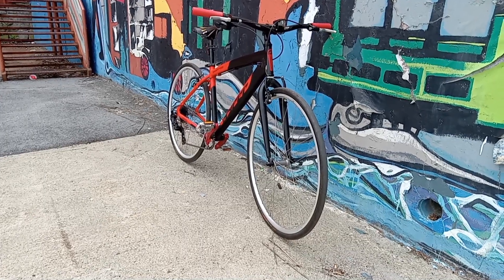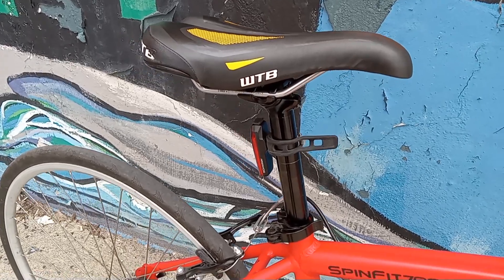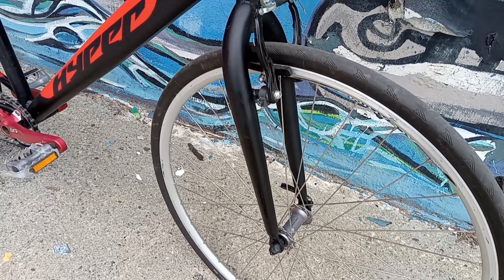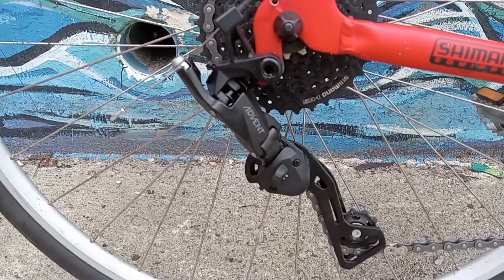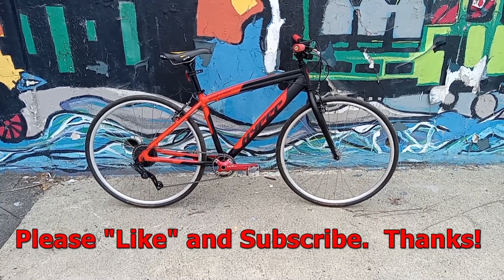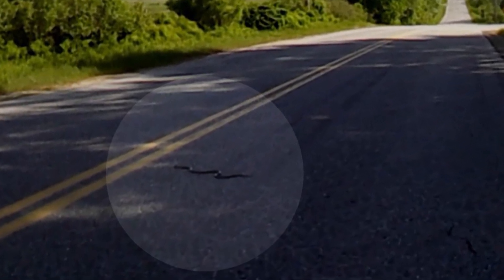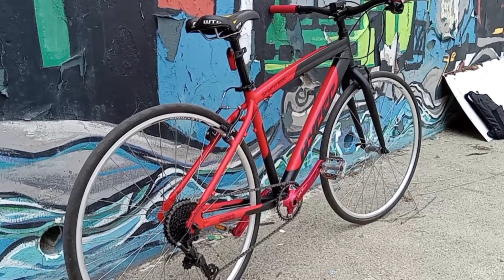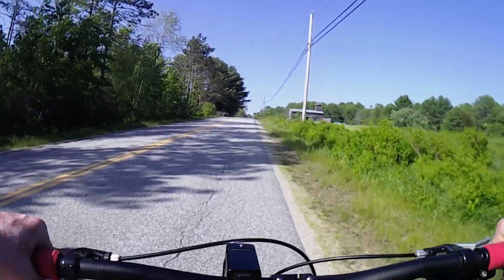I Upgraded The Upgrades On My Hyper SpinFit 700c!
I recently reacquired the first of three Hyper SpinFit 700c bikes I owned.  I had modified this bike four years ago for use as a commuter bike.  I upgraded to Stay Tru wheels, a Shimano MegaRange 7 speed freewheel, a 720mm Wake alloy handlebar, a 45mm Wake stem, and a WTB saddle.

Then when the pandemic hit, I was working from home, followed by retirement.  So, I had no need for a commuter bike and gave it to my sister.  She recently gave it back to me, and of course, I had to further upgrade it.

I added Alex Rims with Shimano Claris hubs, Continental Ultra Sport tires, a Microshift one by nine speed group set, and ESI Super Chunky foam grips in matching red.

I really like how this bike turned out, and I look forward to riding it for quite some time to come!